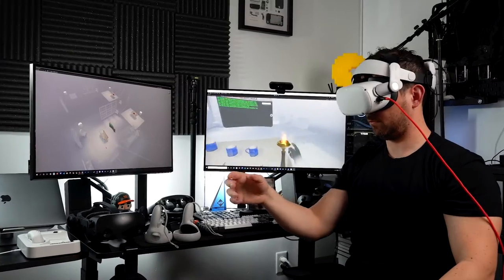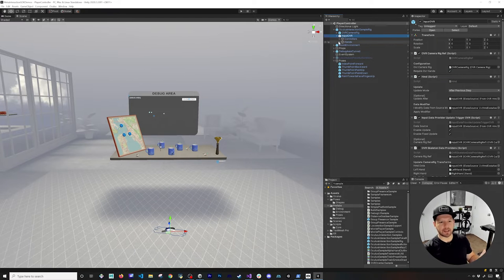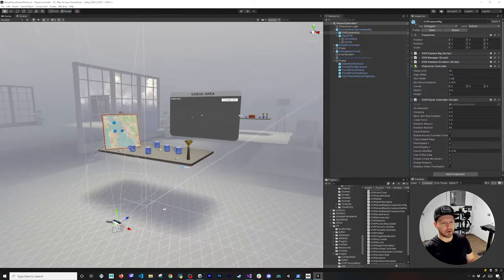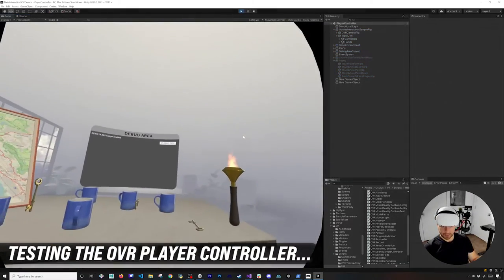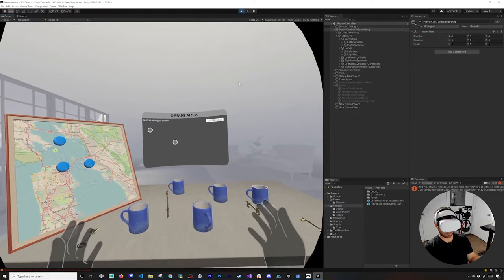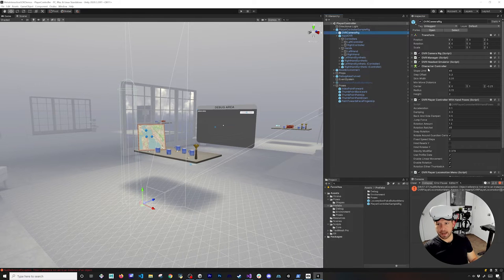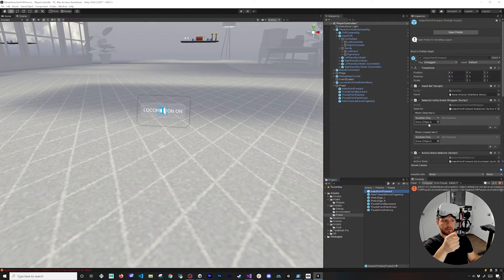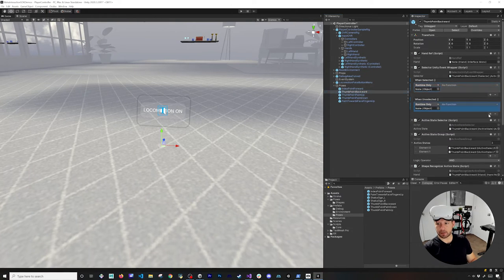Learn To Create A Hand Pose Player Controller With The Interaction SDK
Today I walk you through how to add an OVR Player Controller while using the Oculus Interaction SDK, I also show you a Player Controller prefab which contains all the functionality to perform the following actions:

- Hand grab interactor, hand poke interactor, and hand ray interactor
- Hand pose index finger forward allows you to move player controller forward with hand tracking.
- Hand pose thumb finger towards face allows you to move player controller backward with hand tracking.
- Hand pose thumbs up with palm up allows you to do left rotation.
- Hand pose thumbs up with palm down allows you to do right rotation.
- Player controller continuous movement, snap rotation, and continuous rotation works with controllers.
- Locomotion menu can be turn on and off by using left hand with fingers up and palm facing you.